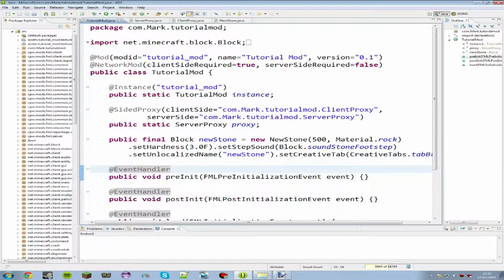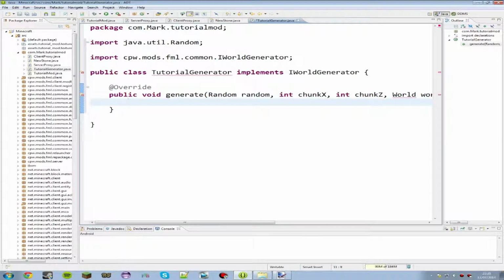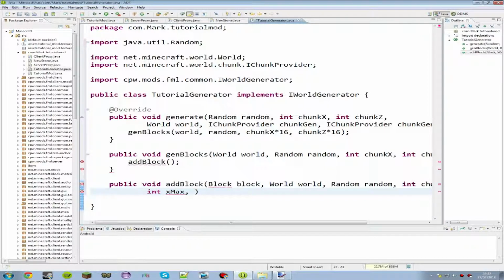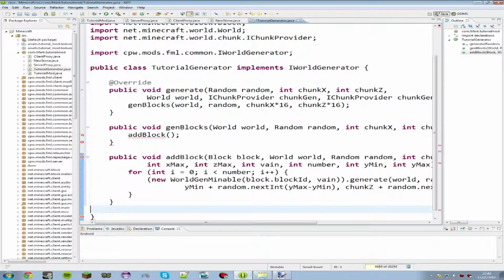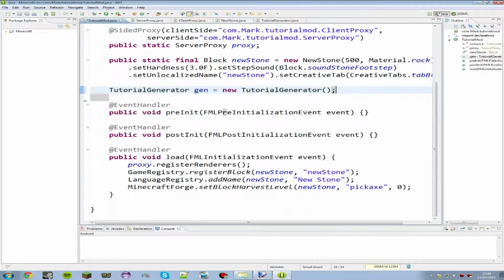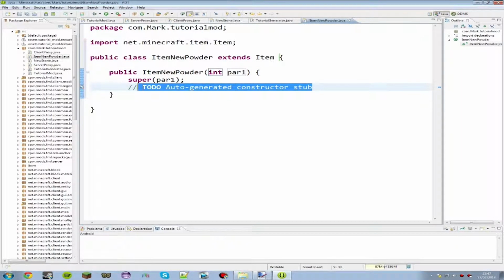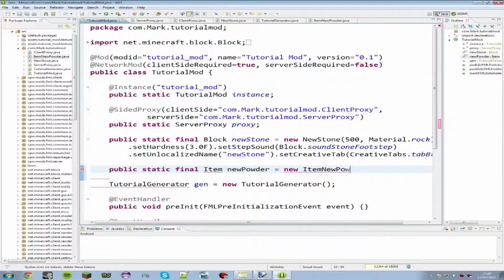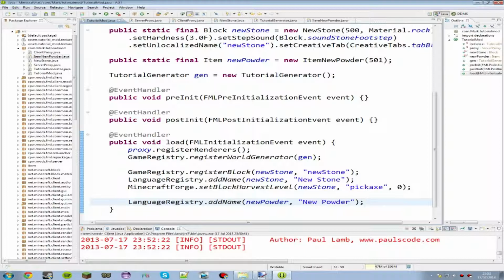Minecraft 1.6.2 Modding Tutorial - 3 (World Generation & Items)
In this tutorial I show you how to add your created blocks to the game by using world generation. I also show you the basics of creating an item, and reiterate the way to do the textures by registering a texture for the item.